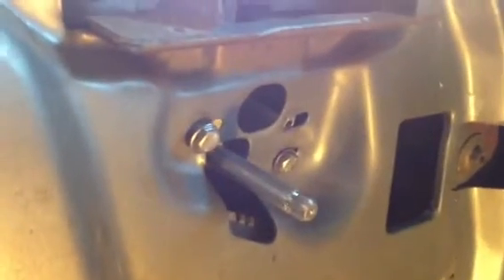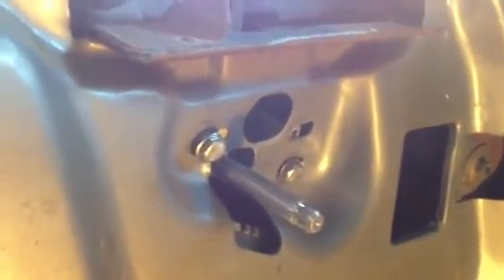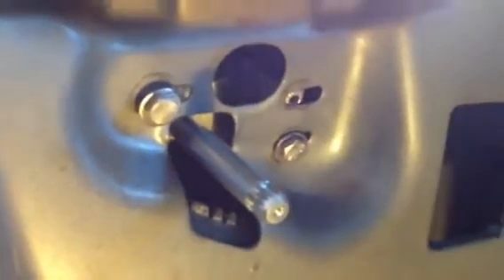1968 Chevelle vent window actuator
Replacement of vent window actuator.